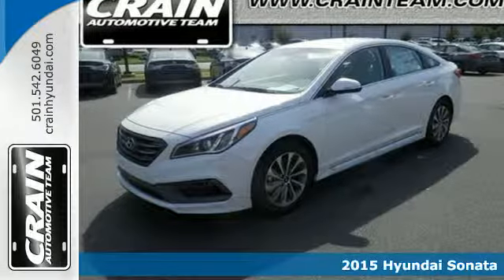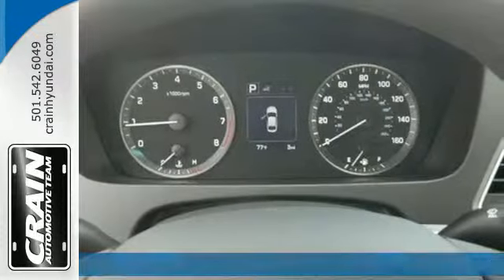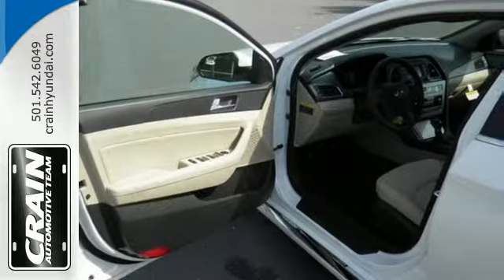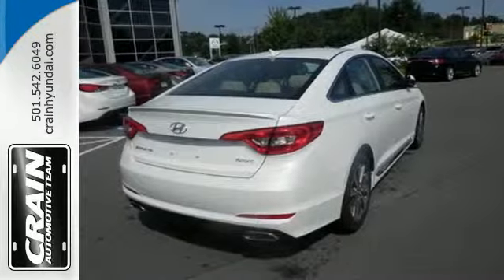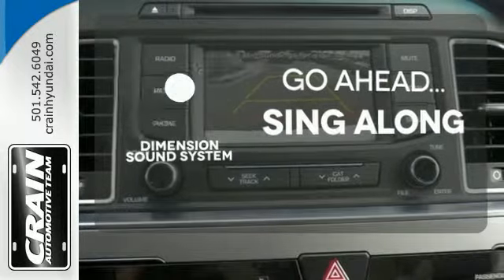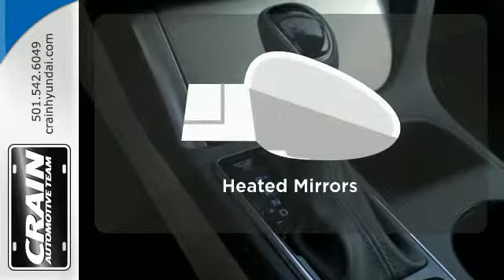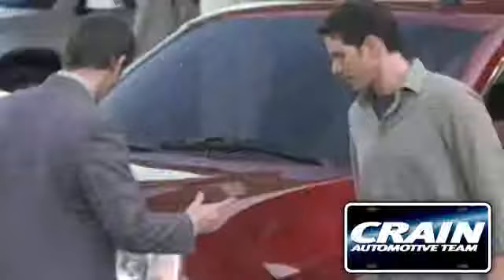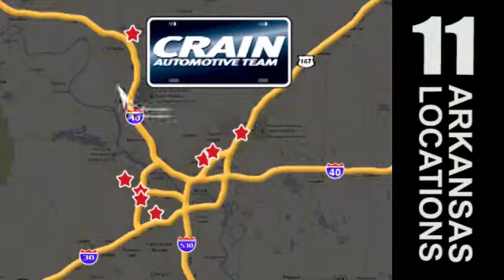2015 Hyundai Sonata Little Rock AR Bryant, AR 5HS2343 SOLD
Year: 2015
Make: Hyundai
Model: Sonata
Trim: 2.4L SPORT AUTO
Engine: 2.4L GDI 4-Cyl Engine
Transmission: Automatic
Color: Quartz White Pearl
Interior: Beige
Stock #: 5HS2343

Address:
11701 Colonel Glenn Rd